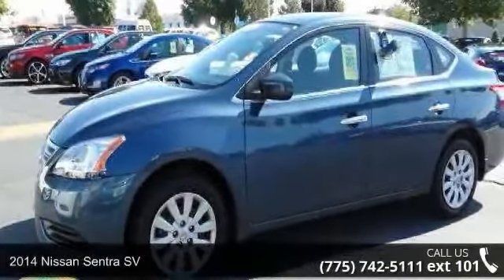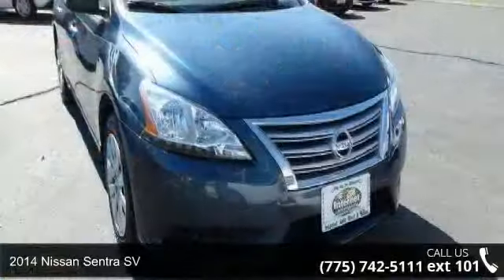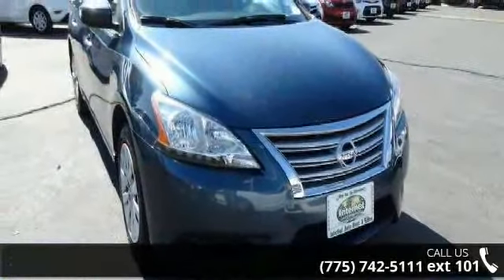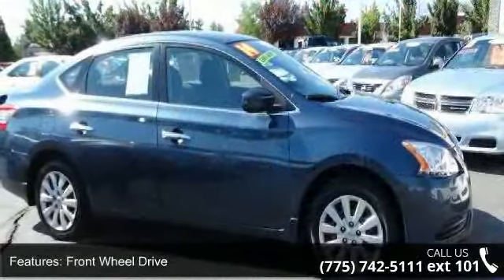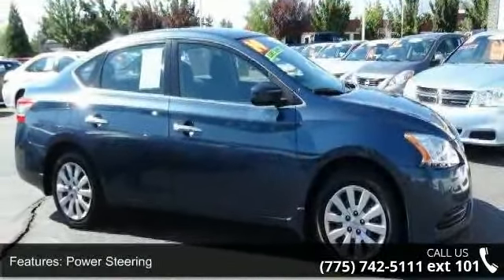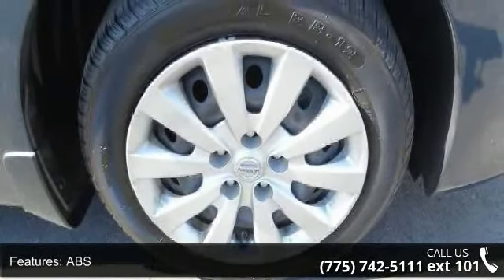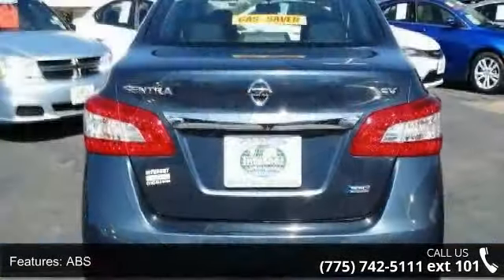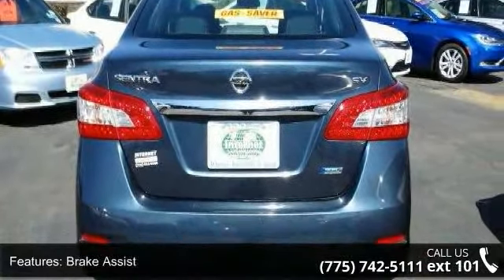2014 Nissan Sentra SV - Internet Auto Reno - Reno, NV 89502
Check out this 2014 Nissan Sentra SV. Its Variable transmission and Regular Unleaded I-4 1.8 L/110 engine will keep you going. This Sentra features the following options: Window Grid Antenna, Wheels: 16 Steel w/Full Wheel Covers, Variable intermittent wipers, Urethane Gear Shift Knob, Trunk Rear Cargo Access, Trip computer, Transmission: Xtronic CVT, Transmission w/Driver Selectable Mode, Torsion Beam Rear Suspension w/Coil Springs, and Tires: P205/55HR16 AS. See it for yourself at Internet Auto Reno, 1220 Kietzke Lane, Reno, NV 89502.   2 year complimentary maintenance with purchase on vehicle contact dealer for details * 6 oil changes, 4 tire rotations, fluid top off and inspection. Some exclusions my apply see dealer for details * Sales price includes either a $3000 discount or a $3000 trade in allowance. Neither the $3000 discount not the $3000 trade in allowance may be combined with any other offer.